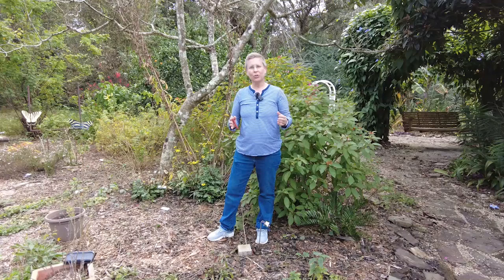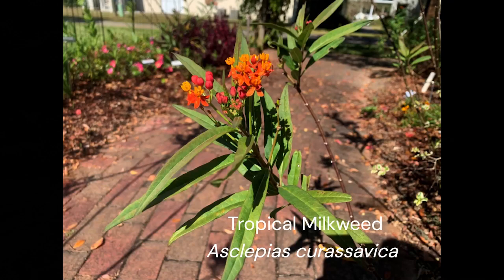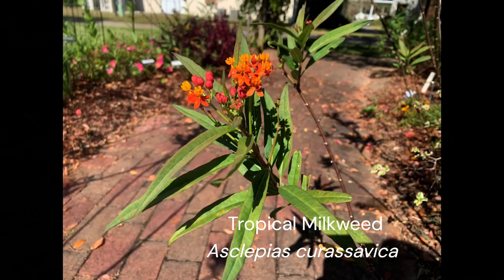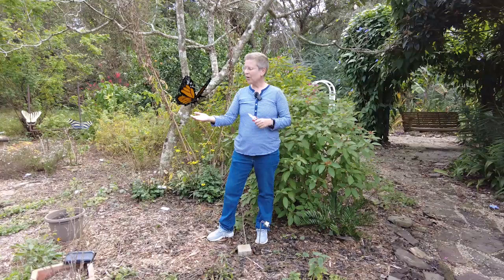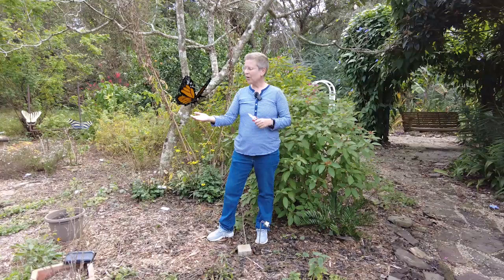Tropical Milkweed and Monarchs in the Fall.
Tropical milkweed is very adapted to our coastal landscapes.  It is very important to cut it back as monarchs are migrating to more southern climates in order to protect our monarch butterflies.